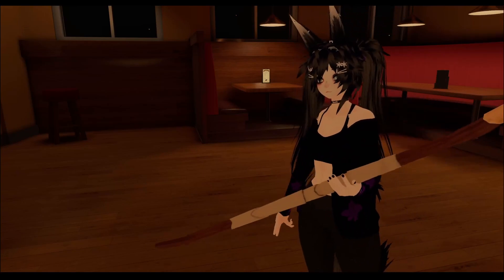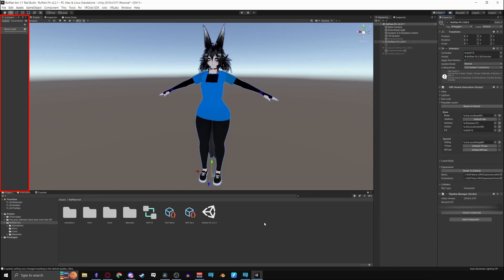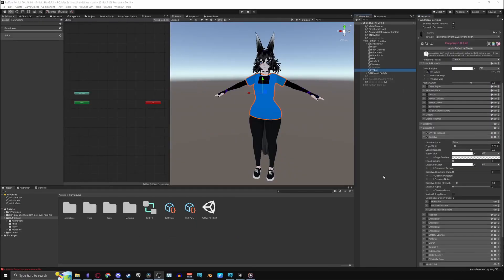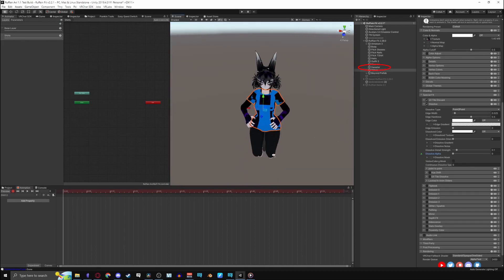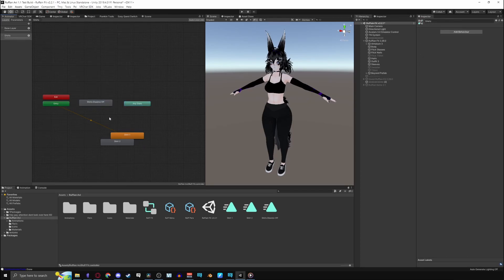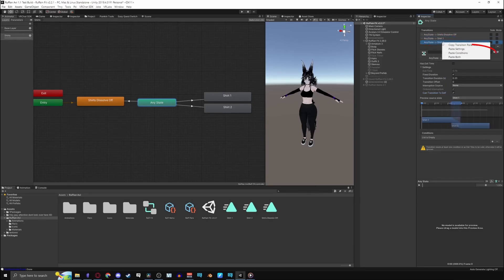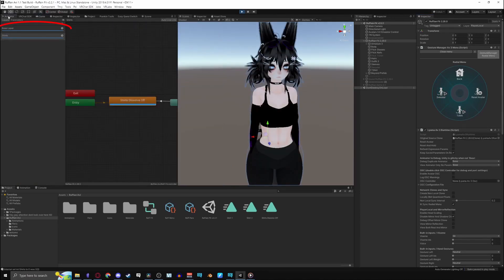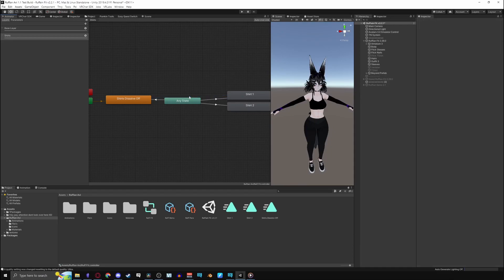VRChat - Creating Overlapping Dissolve Toggles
Hi this is how to make Overlapping Dissolve Toggles

Im hoping that you learned something about how to do Overlapping Toggles

Keep in mind that this video isnt about making a Basic Dissolve Toggle, This is specifically on how to Overlap 2 or more items without them fusing together using the Int type in the Unity Animator

The Dissolve Tab video is now available. Feel free to watch it if you're interested in learning more about the Dissolve Tab